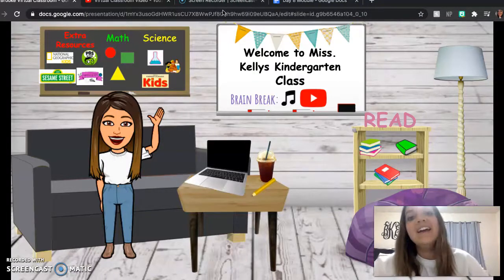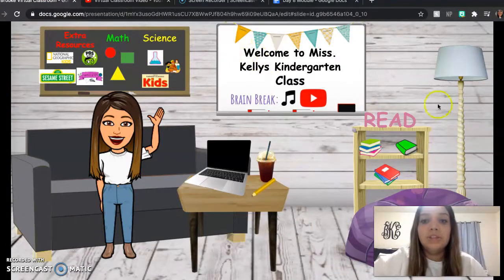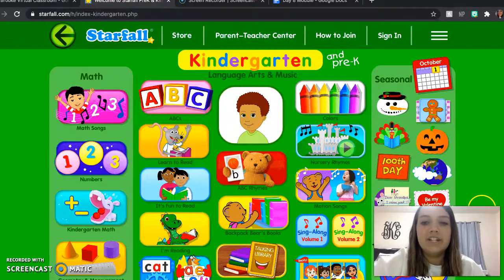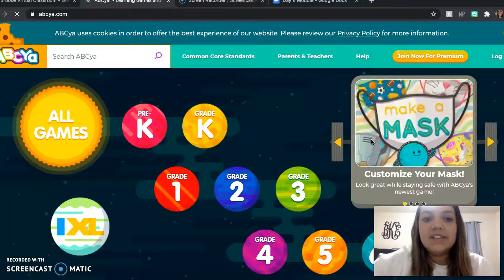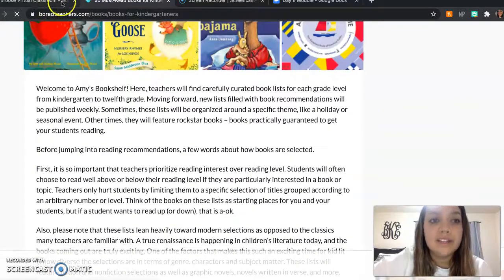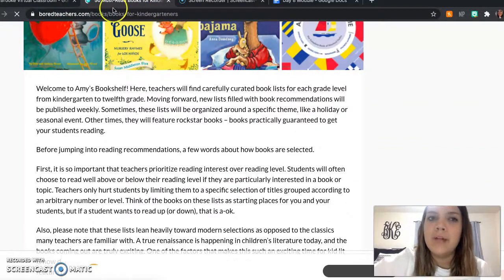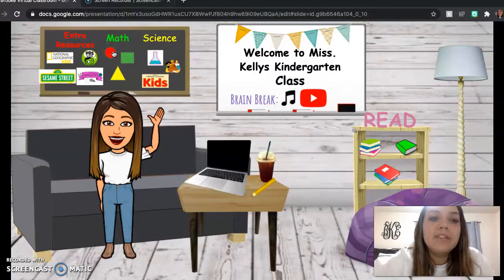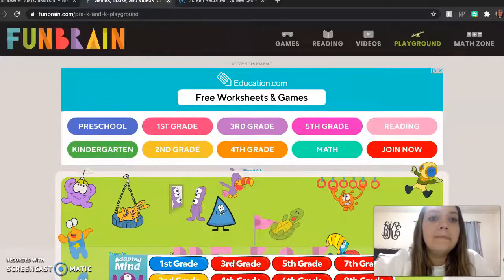Virtual Classroom screen recording